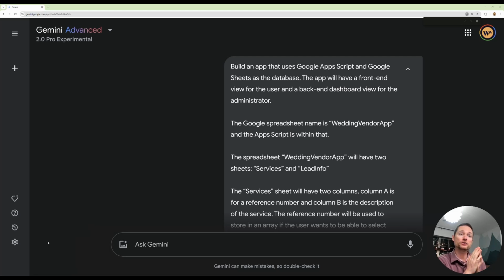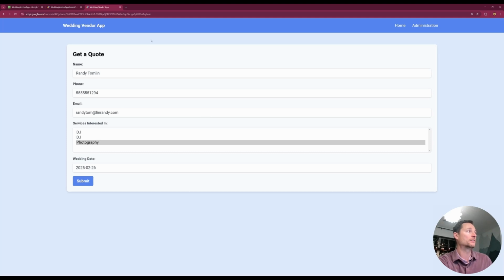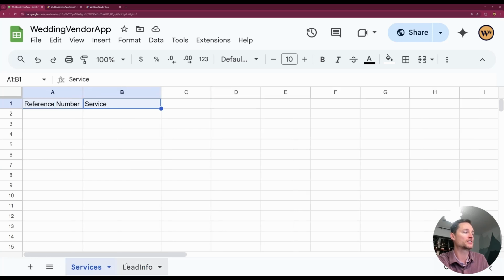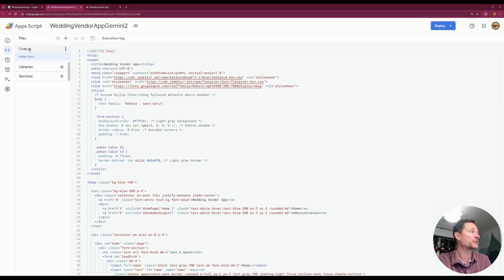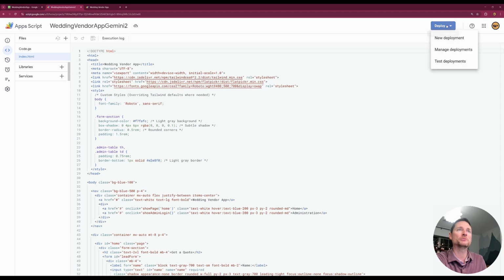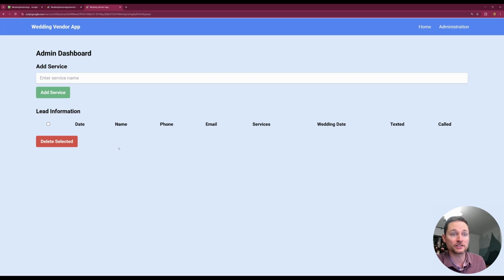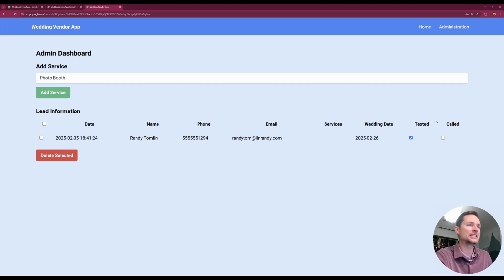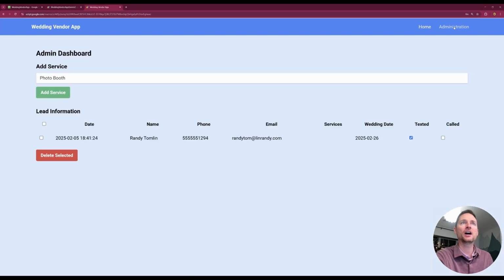Gemini 2.0: Build an App with NO coding Experience Using Google Sheets! VIBE Code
If you want to learn how to "no code" program or "vibe code" you HAVE to read the prompt below so you understand how good your prompts need to be for this to work!

Here's how you can build without any coding experience using:
Gemini 2.0 Pro Advanced Experimental (terrible name)
Google Sheets

Head to Gemini.Google.com
Select the correct model in the upper-left
Paste this prompt:
Build an app that uses Google Apps Script and Google Sheets as the database. The app will have a front-end view for the user and a back-end dashboard view for the administrator.

The Google spreadsheet name is “WeddingVendorApp” and the Apps Script is within that.

The spreadsheet “WeddingVendorApp” will have two sheets: “Services” and “LeadInfo”

The “Services” sheet will have two columns, column A is for a reference number and column B is the description of the service. The reference number will be used to store in an array if the user wants to be able to select more than one service. Then if we change the particular naming of a service any displays of the services will be able to change because the data will be stored as a reference number instead of a fixed string of text. There is a header row that is already populated in “Services”, do not write to the first row.

The “LeadInfo” will store users information that visit the front-end website and fill out a form. Column A should be the date and time that the form was submitted. This should be populated by the front end form writing the time and date the submit button was clicked. Column B is the name the user will enter on the front end. Column C is the phone the user enters. Make sure the phone number is a valid 10 digit phone number. Column D is the email the user enters. Make sure the email is a valid email structure. Column E is an array that will be populated with reference numbers from the “Services” sheet. For example if the service “Photography” has the reference number 2 and the user selects “Photography” on the front-end it will create an array with [2]. Column F is a date column for the user’s wedding date. Column G is TRUE or FALSE and will be populated by checkbox to indicate if the administrator contacted the user via text. Column H is TRUE or FALSE and will be populated by checkbox to indicate if the administrator contacted the user via phone. Column G & H should be default false. There is a header row that is already populated in “LeadInfo”, do not write to the first row. Column A through F will be written by user submission of the front-end page.

The front end will be a very simple form and menu system. Use Tailwind 4 CSS and make it look nice with a light blue color palette. Use the flatpickr calendar for the calendar functionality.

The menu should have a navigation bar with Home and Administration. Home is the front-end. Administration is for the back-end dashboard.

The front-end page will have a form for “Services Interested In”:

There will be a section for Name, Phone, Email, and a dropdown for services. The services Dropdown should be populated by all of the rows in the “Services” sheet. Then the user will select their wedding date. And a submit button. The form should be in a section with texture that looks separate from the background. All of this data the user submits will be written to “LeadInfo”: Column a gets the time and ate the user hit submit, Column B gets the name, Column C gets the phone number, column D gets the email, column E gets the service(s) but stored as an array with reference numbers instead of strings, column F gets a date. Column G & H should be default false.

The back-end administrator dashboard will have two functions.

To get into the backend the user must enter the password “llm”.

First, it allow the administrator to add services. The administrator will have a text box to type out a service and submit it. The service name will be stored in column B of the “Services” sheet. A reference number will be automatically created in column A.

Second, it will allow the administrator to see all of the entries in LeadInfo but displayed in a beautiful table. There should be a checkbox on the far left of every rows information that links with a bulk action menu, allowing the user to select multiple entries and delete them. The data should then be delete from the Google sheet and the sheet empty rows should be cleaned up. The view of the services for the administrator dashboard should show the text of the services and not the reference numbers stored in the array. They need to be looked up. The administrator should be able to check the box indicating they have sent a text message (column G) or sent an email (column H) and that textbox should change those columns to TRUE and save the data.